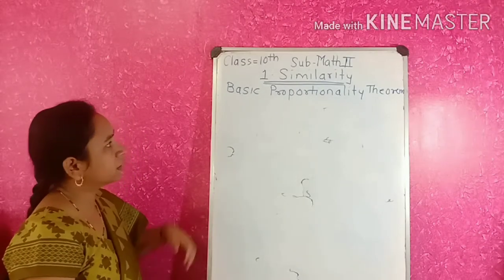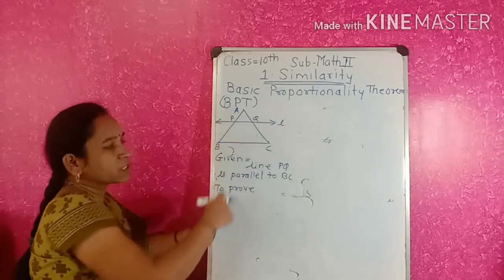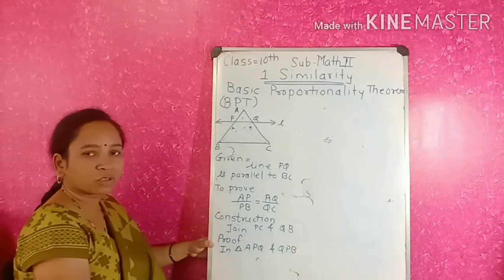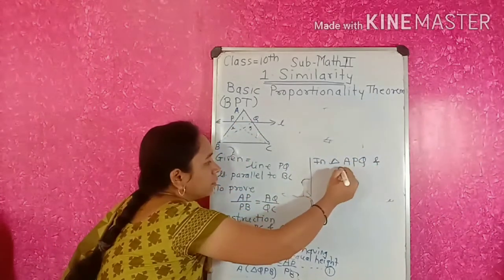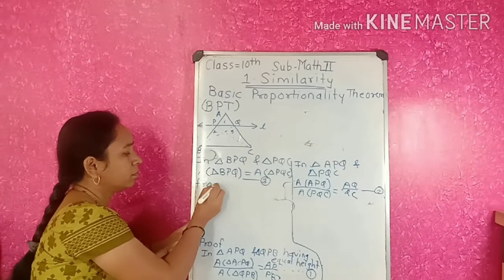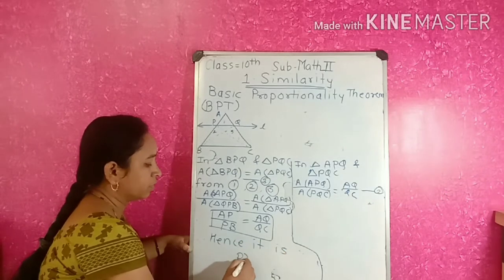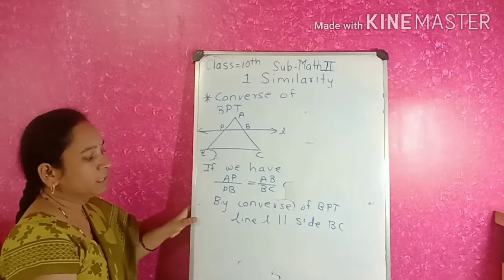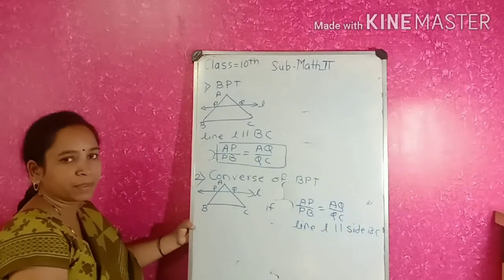Similarity - Basic Proportionality Theorem/ Mathematics 2/SSC board new syllabus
Dear students

    Similarity - Basic Proportionality Theorem/ Mathematics 2/SSC board new syllabus/ Maharashtra board / Geometry

    In this video Basic Proportionality Theorem (BPT ) Theorem is explained in easy way.Also it gives the explanation of converse of BPT.